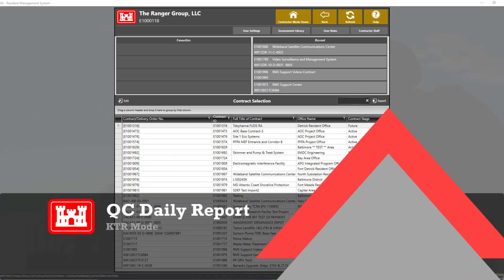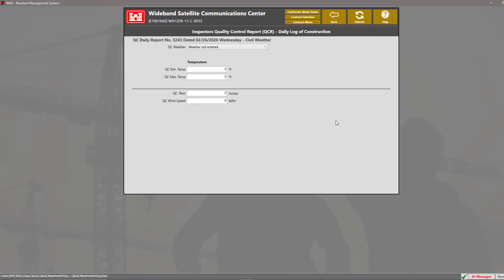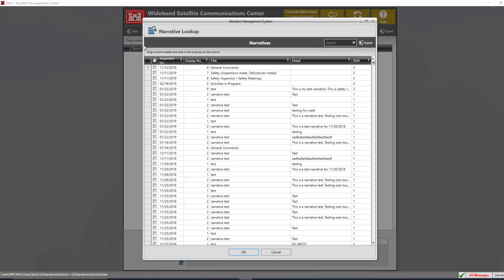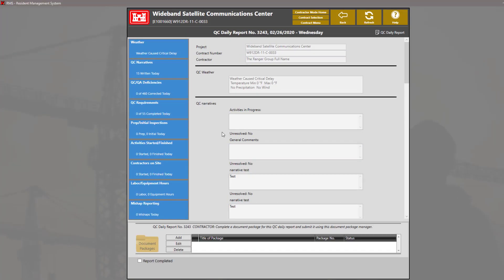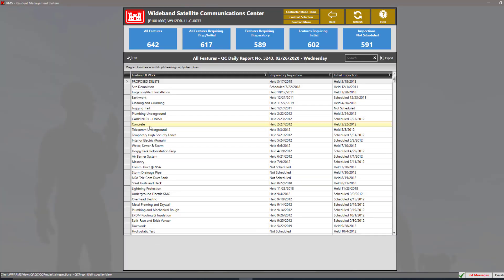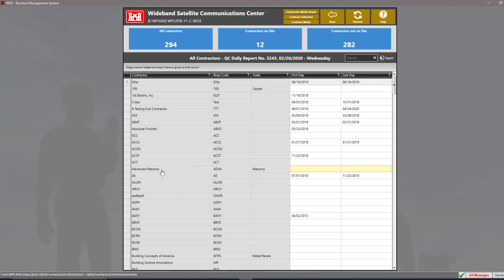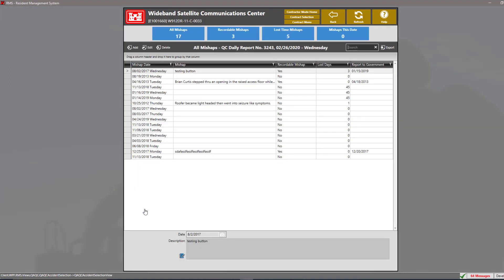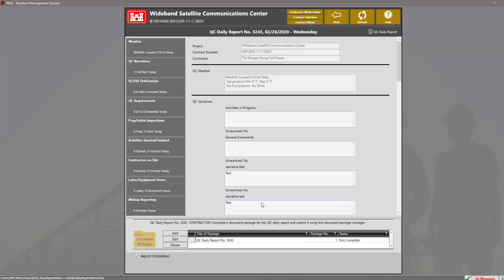Creating a QC Daily Report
Table of Contents:

0:00 - Introduction
0:12 - Adding a QC Daily Report
0:38 - Weather Tab
1:09 - QC Narrative Tab
1:48 - QC/QA Deficiencies Tab
2:05 - QC Requirements Tab
2:38 - Prep/Initial Inspections Tab
3:02 - Activities Started/Finished Tab
3:11 - Contractors On Site Tab
3:23 - Labor/Equipment Hours Tab
3:50 - Mishap Reporting Tab
4:12 - Completing the Report